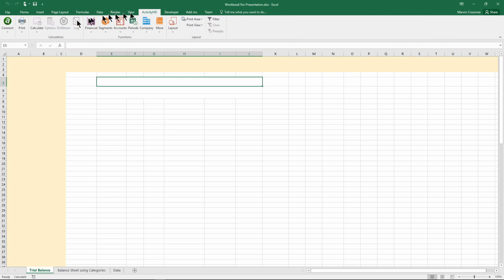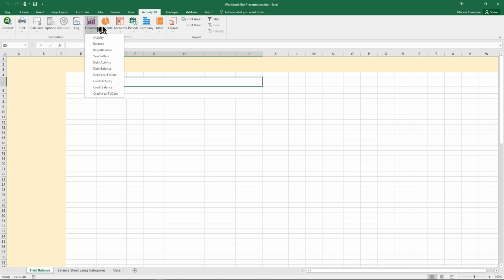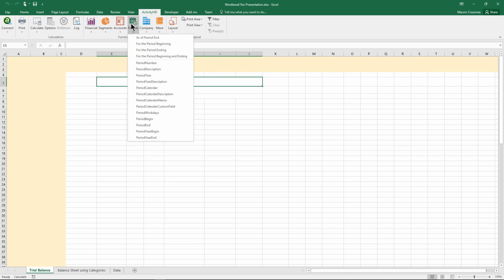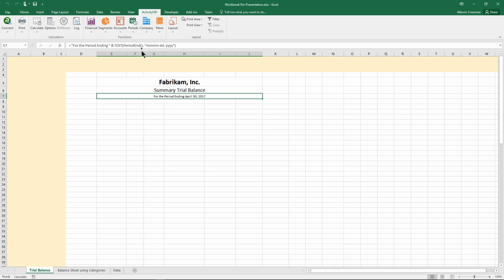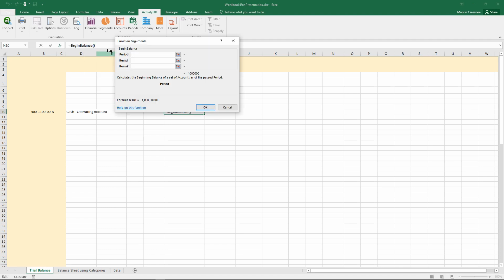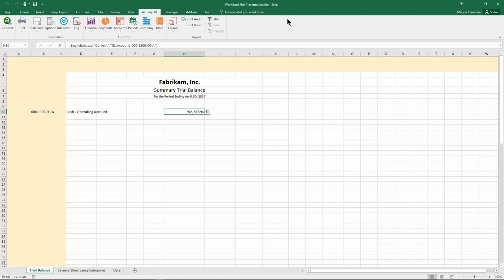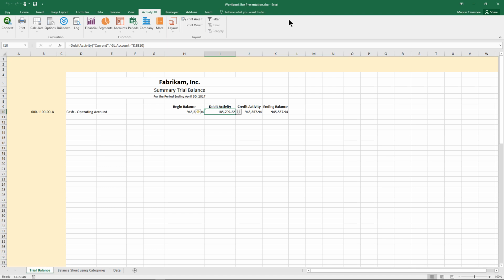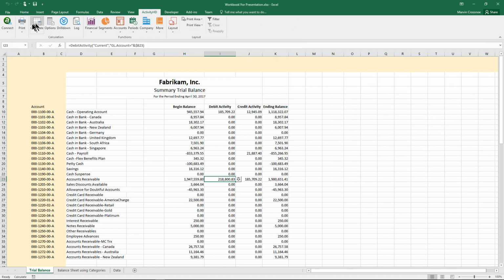ActivReporter Demo Part 3 of 8 - Excel Financial Statements Using Functions | AccountingWare